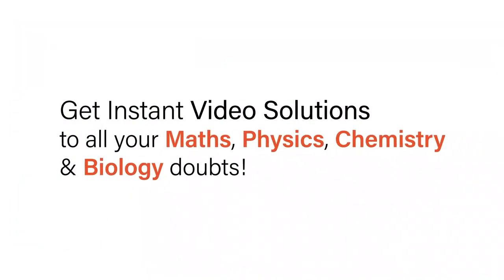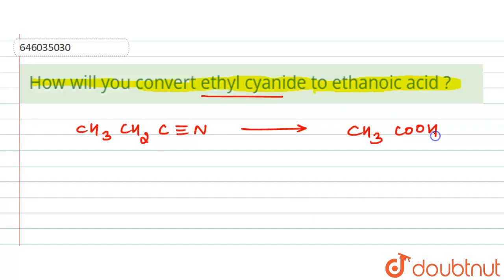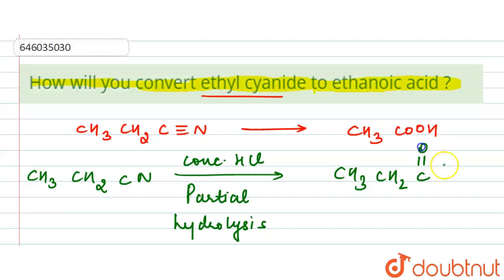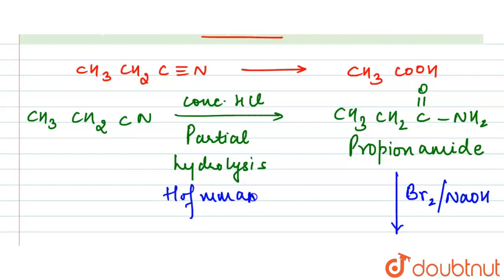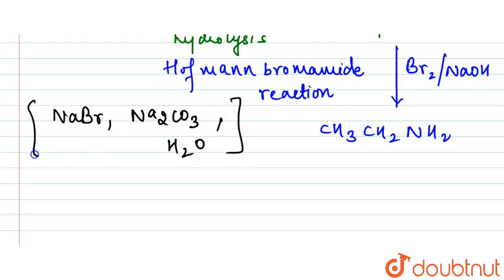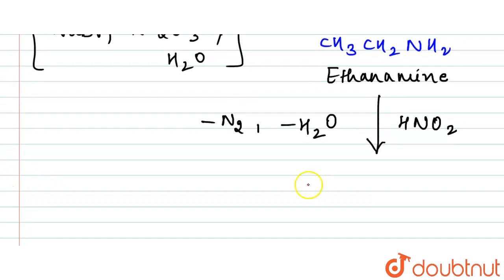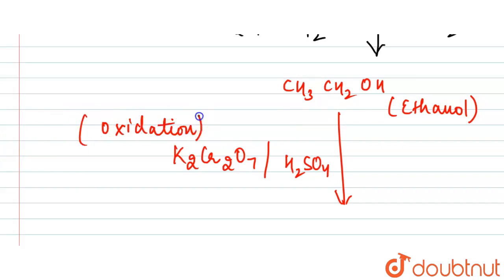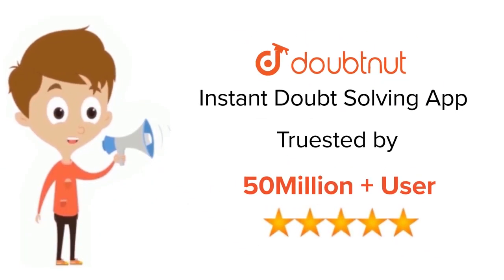How will you convert ethyl cyanide to ethanoic acid ? | 12 | CARBOXYLIC ACIDS | CHEMISTRY | DIN...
How will you convert ethyl cyanide to ethanoic acid ?
Class: 12
Subject: CHEMISTRY
Chapter: CARBOXYLIC ACIDS
Board:NEET

👉 Have Any Query? Ask Us.